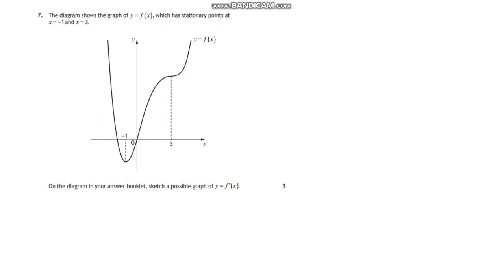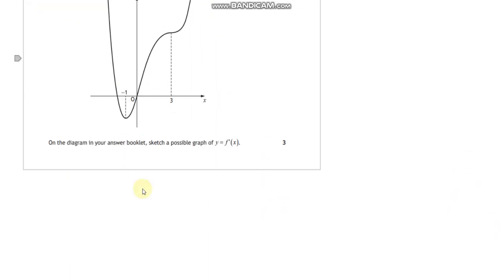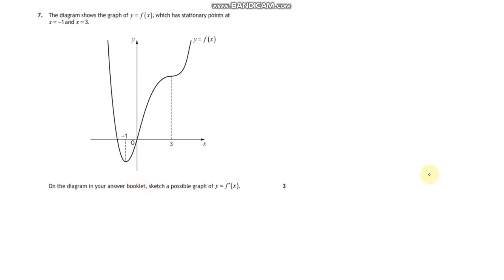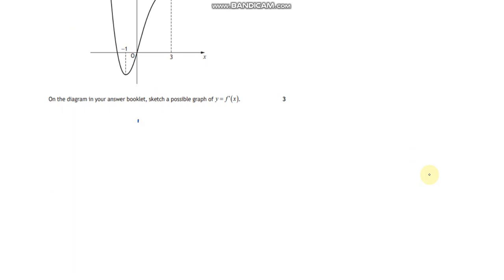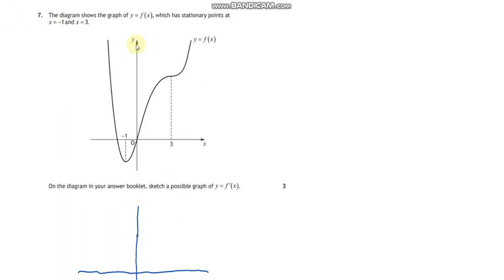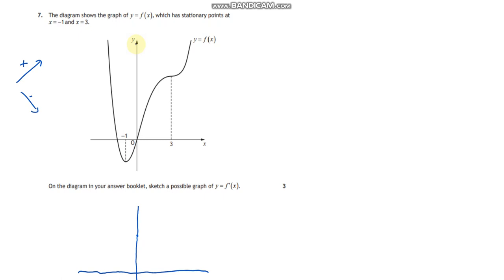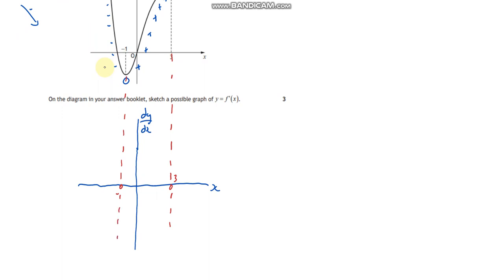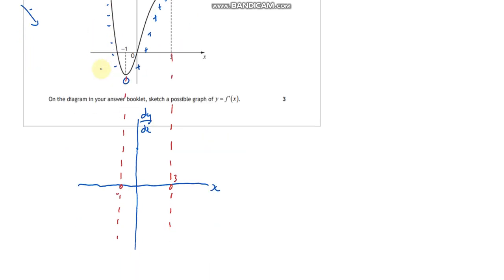Higher - 2021 - Calc - Q7